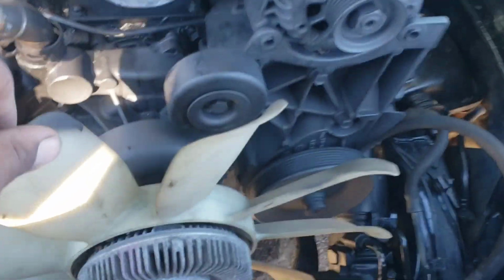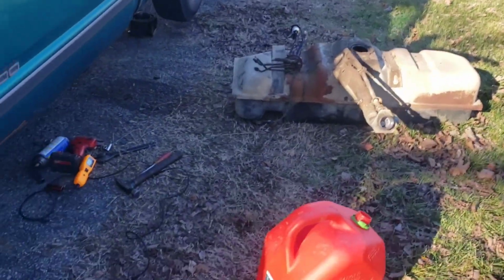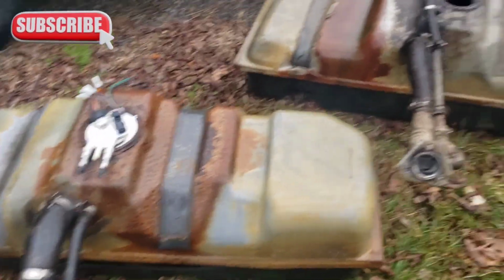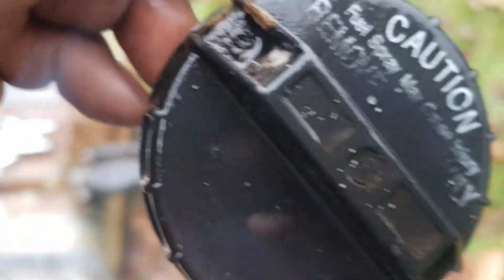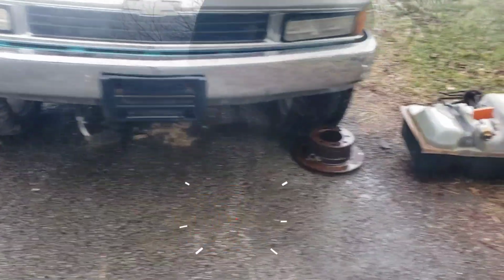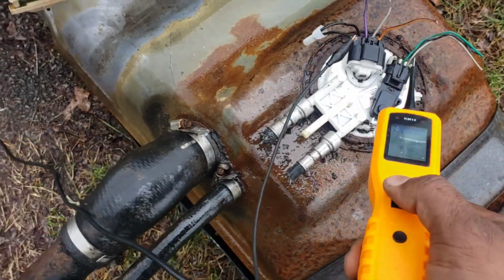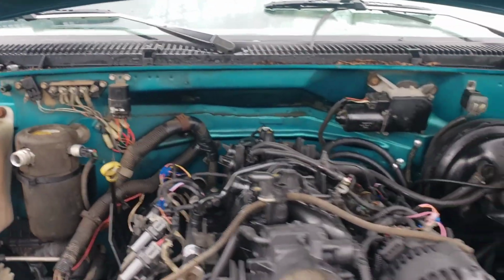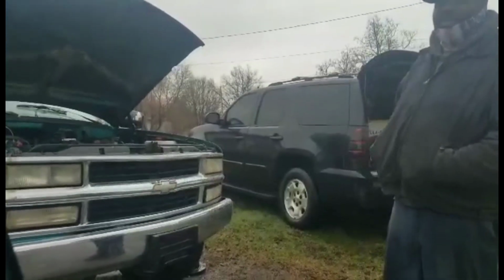Another Brick Wall. obs ls swap failure.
trying get this obs ls swap to run ..

All music composed by @a2damfnk136
Twitter.com/a2damfnk47
Instagram.com/a2damfnk47

VOLT TESTER
KZYEE KM10 Power Circuit Probe Kit, 12V 24V Automotive Circuit Tester Electrical System Tool, Digital Voltage Tester, Multimeter, Short Finder, AC DC Diode Resistance Check Capacitor Tester